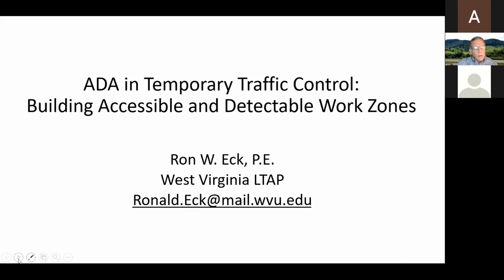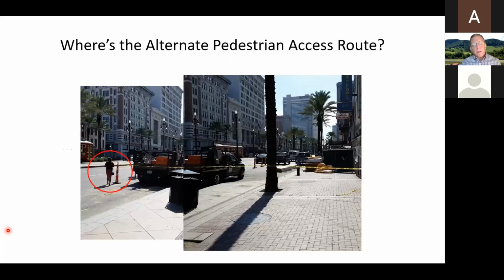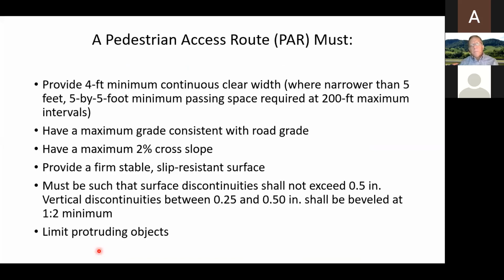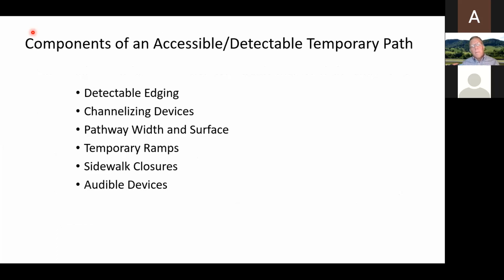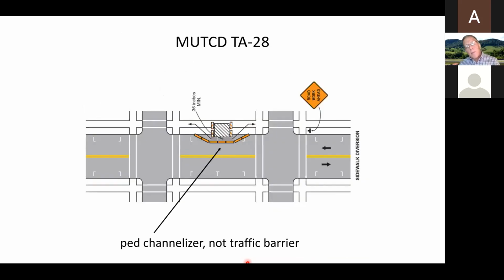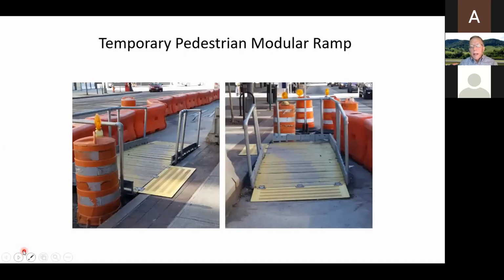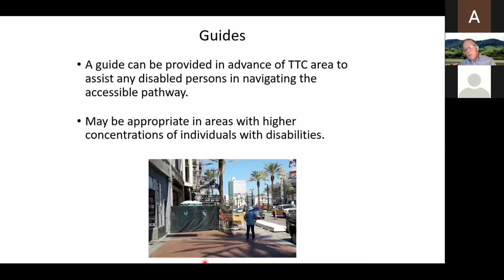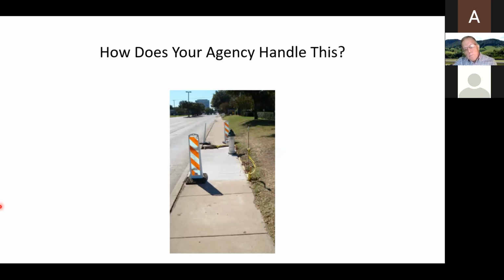5B - ADA in Work Zones - Eck